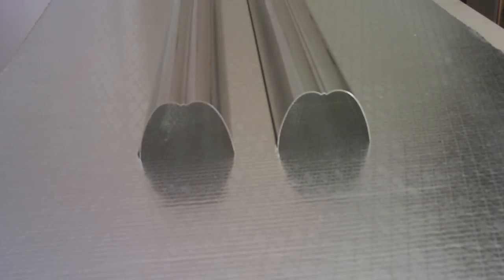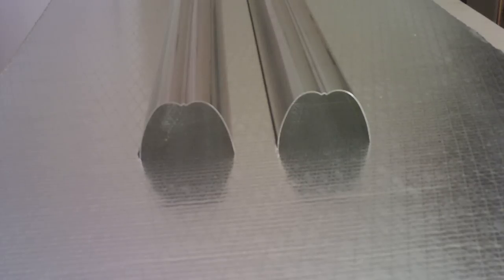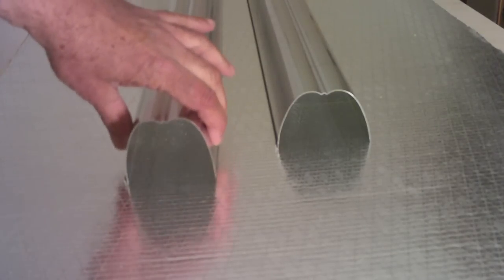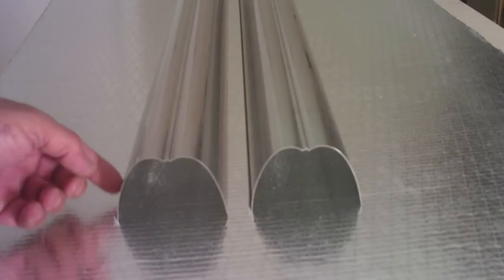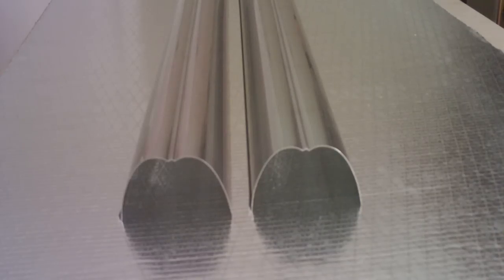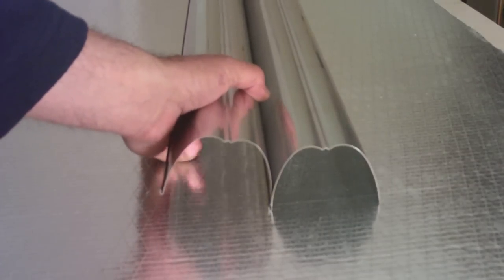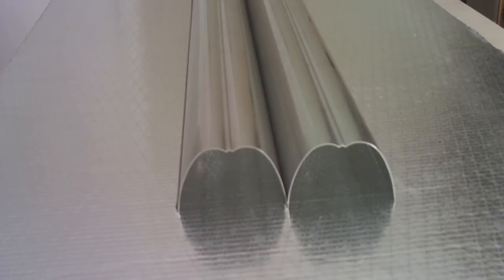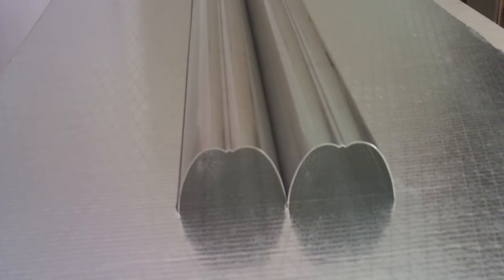Solar Air Heater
Solar Air Heaters are a technology that have been around for years. It's always been a "do-it-yourself" chore to build one.

It's never been easy until now!

With our new solar air heater manifold kit along with several solar air heater profiles, you can build a collector in a few hours.